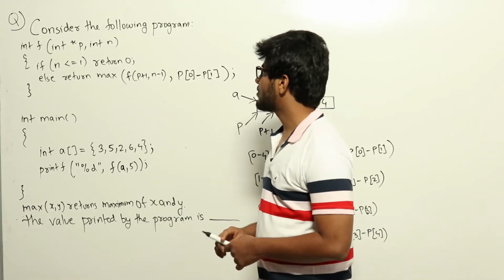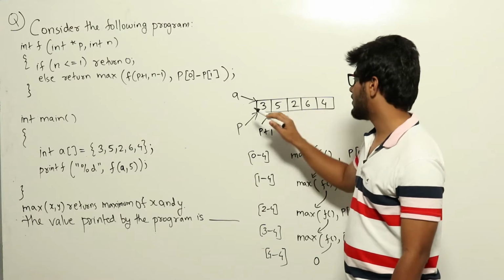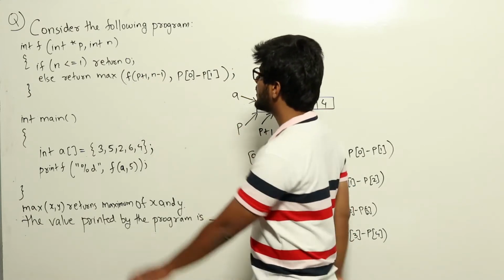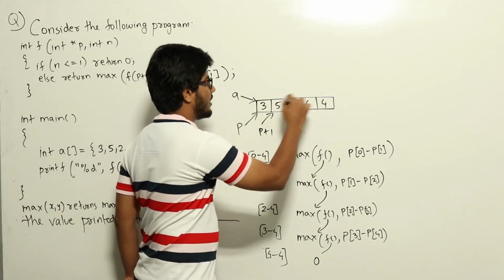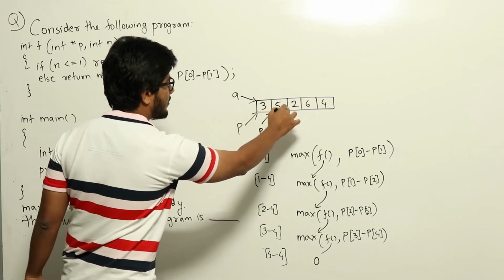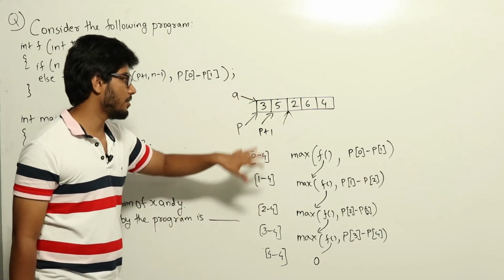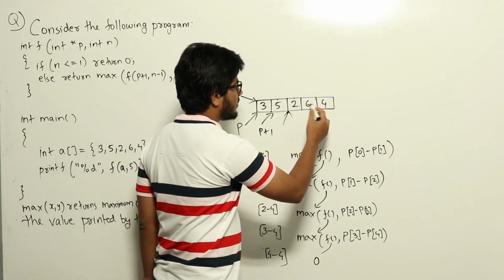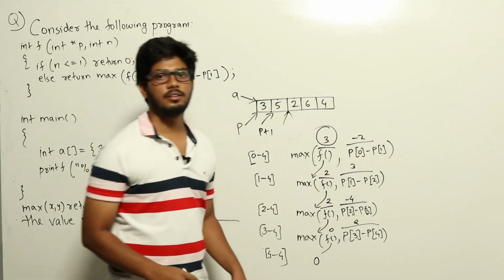C Programming | Functions | CS GATE PYQs | GATE 2016 Set-2 Solutions | Solutions Adda |Q23|GATE 2022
GATE CS 2016 SET-2 Q: Consider the following program:
    int f(int *p, int n)
       if (n LESSTHAN= 1) return 0;
       else return max (f(p+1,n-1),p[0]-p[1]);
    int main()
       int a[] = {3,5,2,6,4};
       printf("%d", f(a,5));
Note: max(x,y) returns the maximum of x and y.
The value printed by this program is __________.